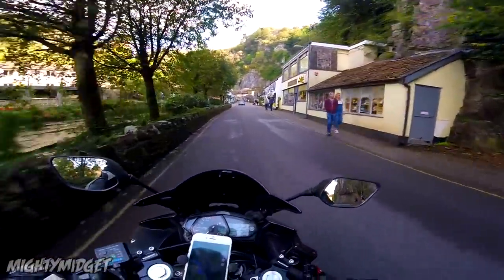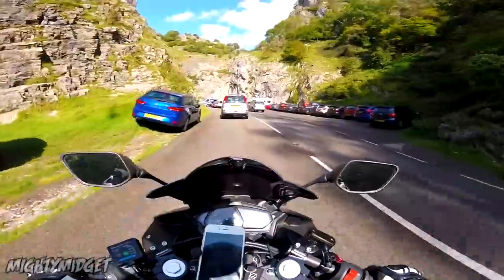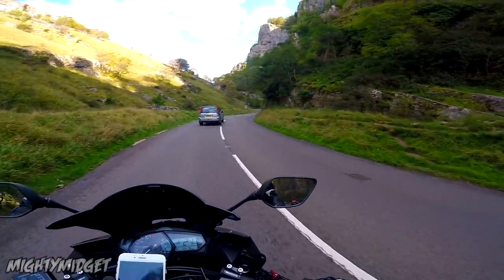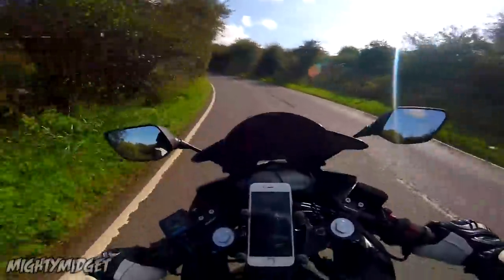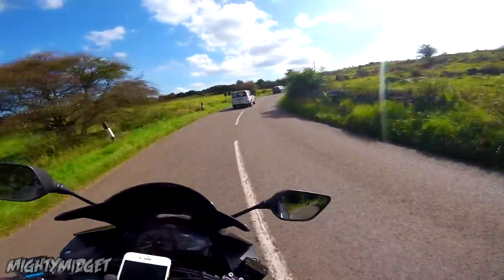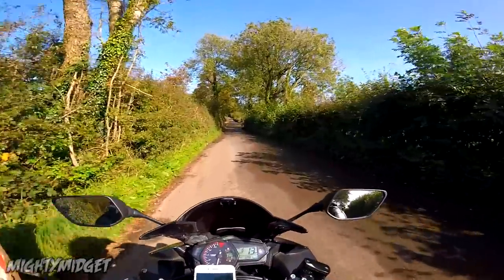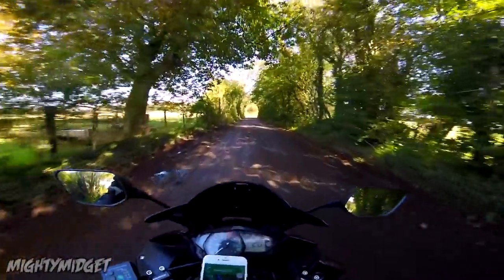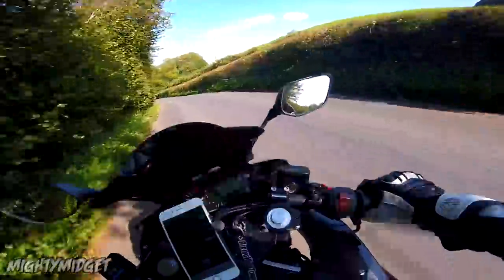THIS IS WHY I HATE SATNAVS ! | Ktm Duke 390, Yamaha R3 & Cbf 125 Vlog #3